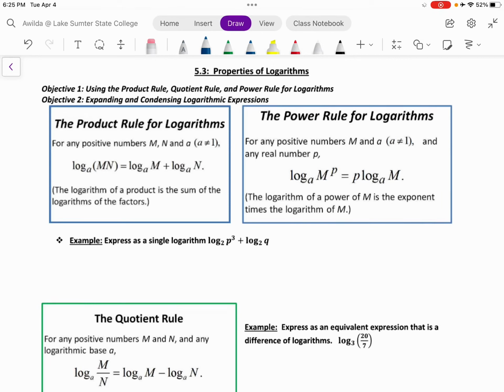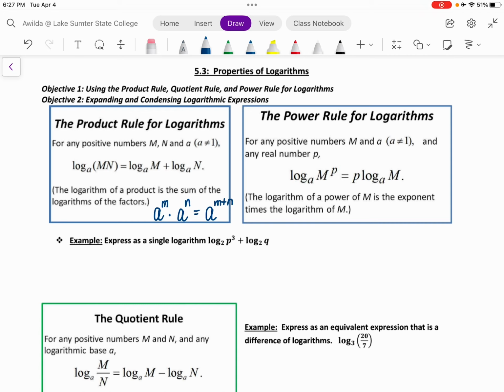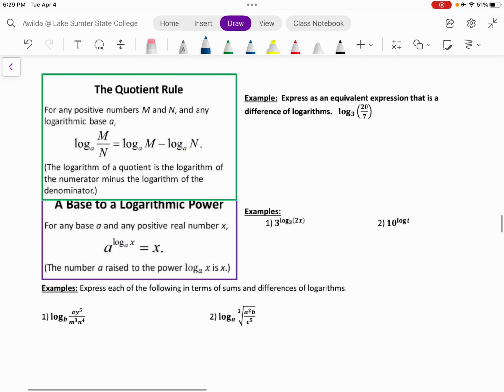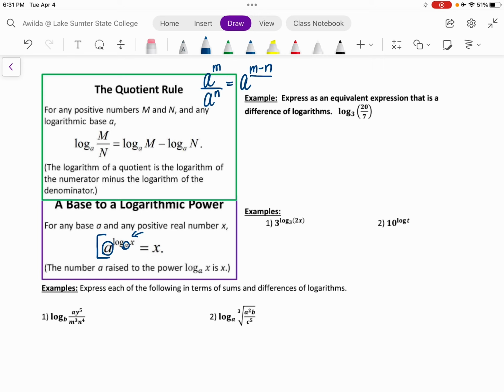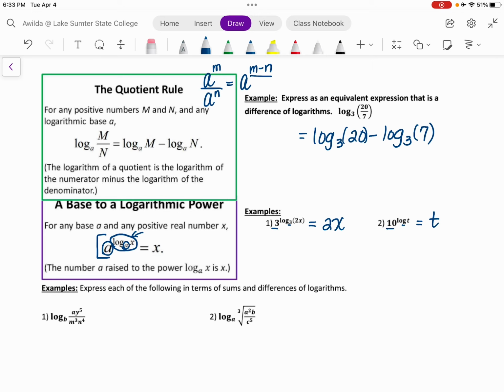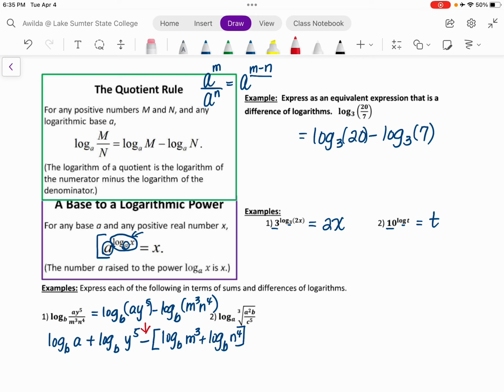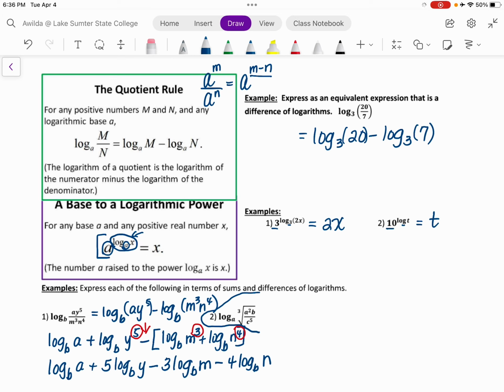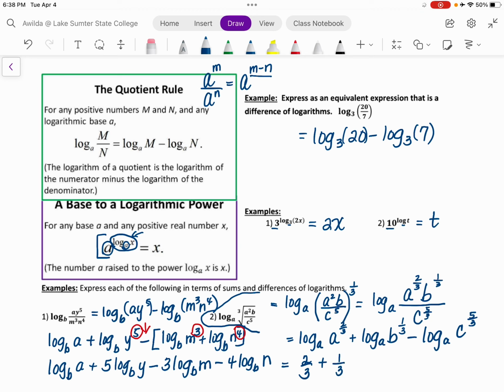5.3 Properties of Logarithms - Part 1 of 3 (MAC1105 Online)